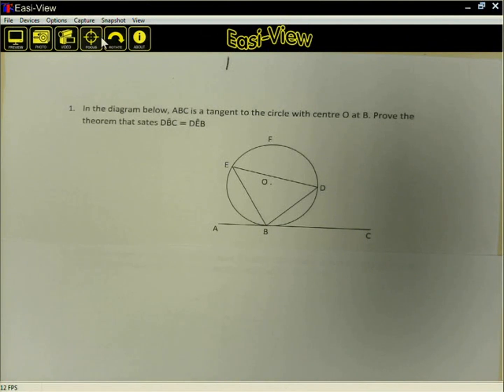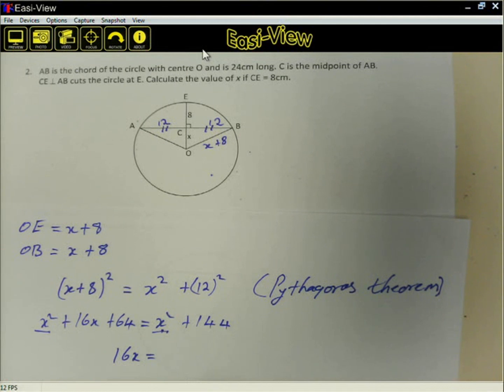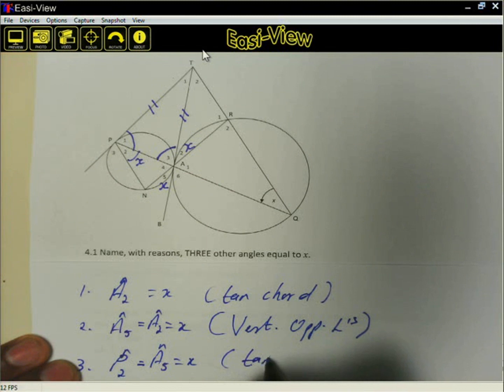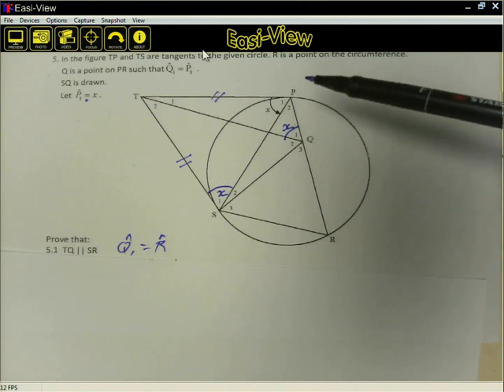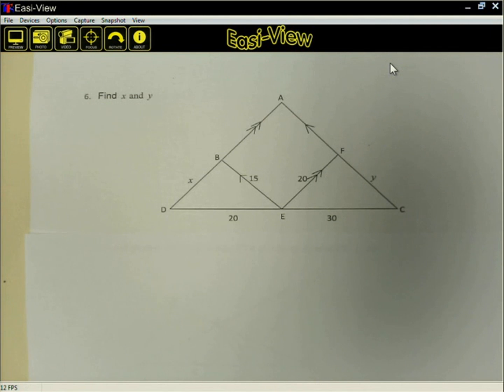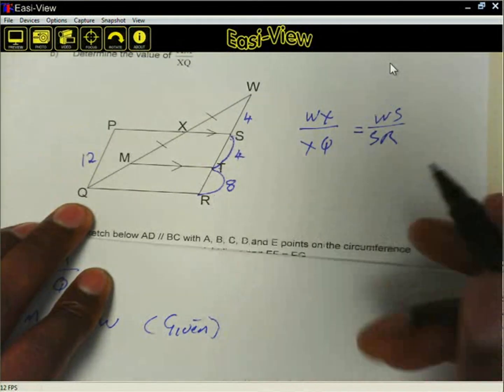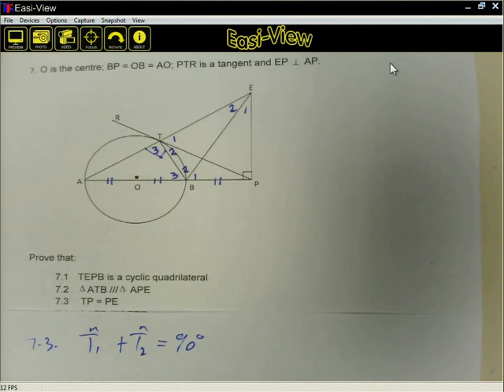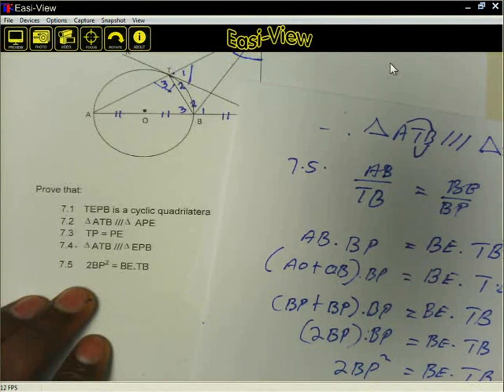2024 November Eucliudiean geometry question